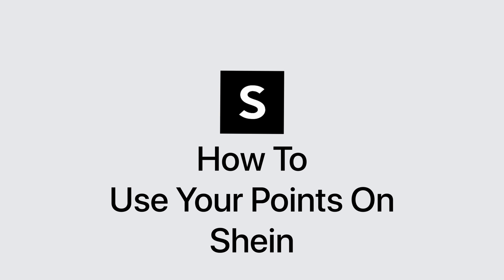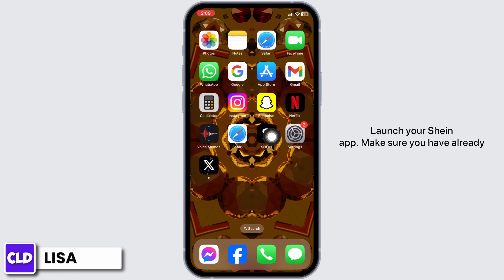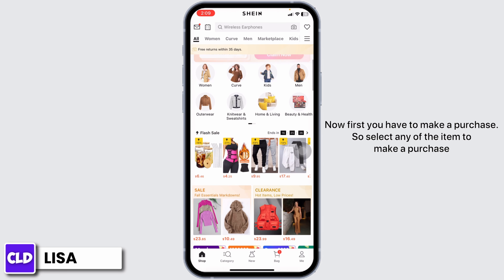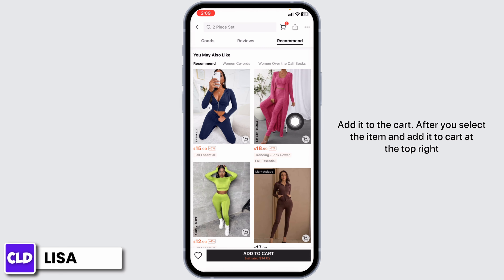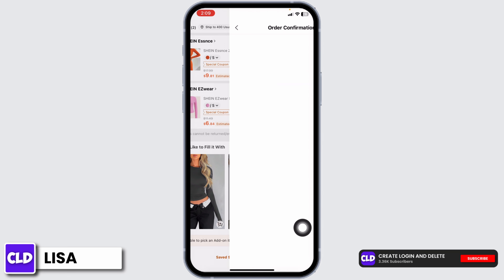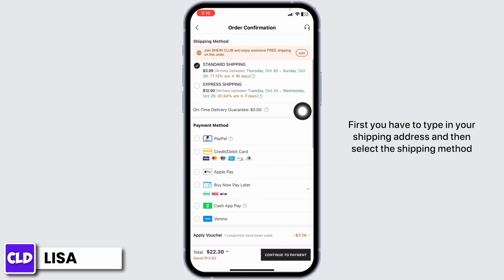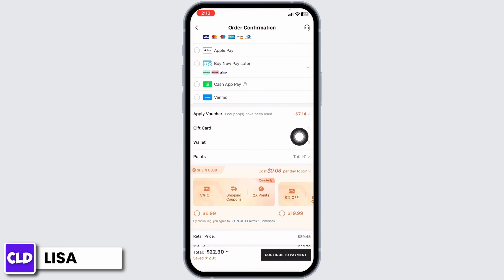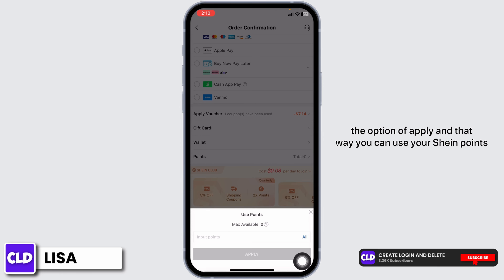How To Use Your Points On SHEIN (FULL GUIDE)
In this tutorial, we'll walk you through a step-by-step process on how to use your points on SHEIN, from earning them to redeeming rewards. We'll cover everything from accumulating points, checking your balance, to applying them for discounts on your SHEIN purchases.

👋 Welcome to Create Login And Delete! In this video, we'll provide you with a comprehensive guide on how to effectively utilize your points on SHEIN, so you can make the most out of your shopping experience. If you're someone who enjoys shopping at SHEIN and wants to learn how to maximize your points, then this tutorial is tailor-made for you.

📱 Timestamps:

0:00 - Introduction
0:05 - How to Use Your Points on SHEIN
0:10 - Steps to Use Your Points on SHEIN